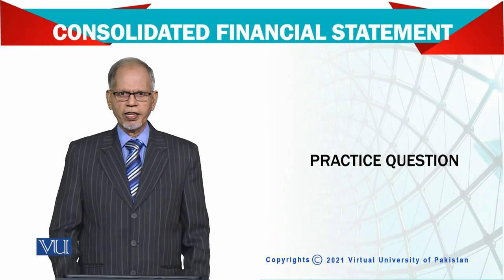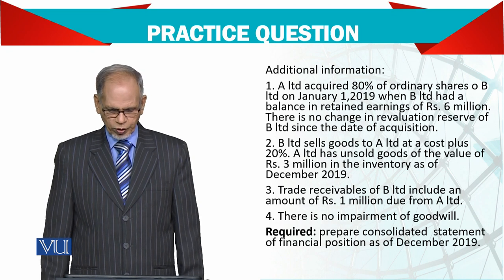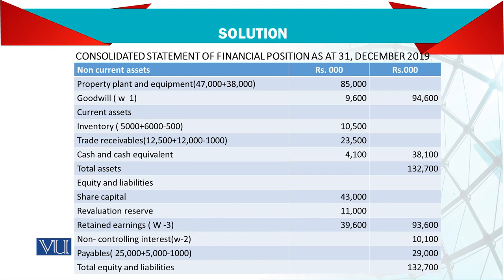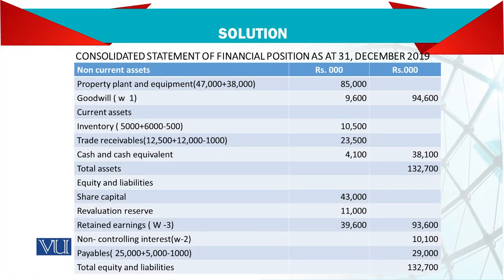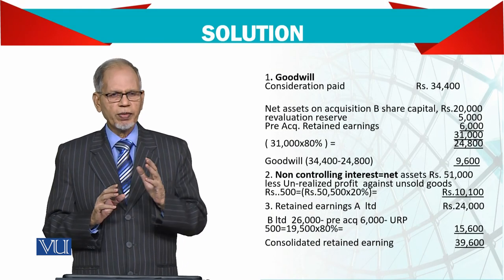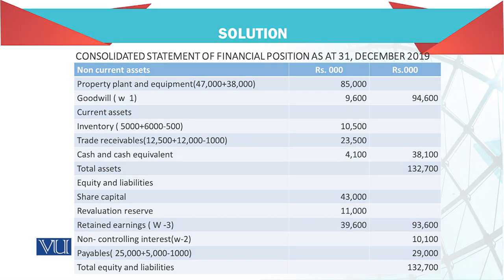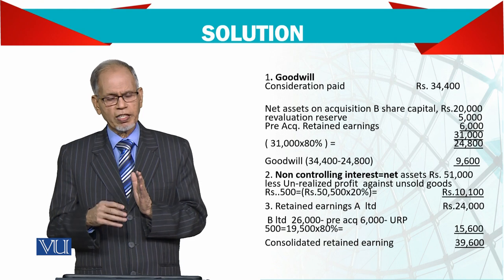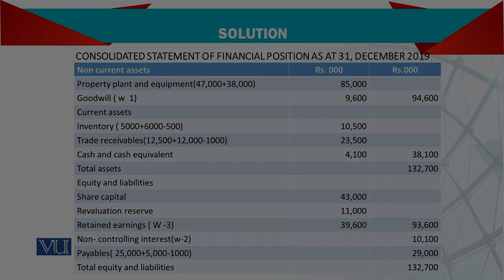Advanced Financial Accounting | FIN711_Topic143